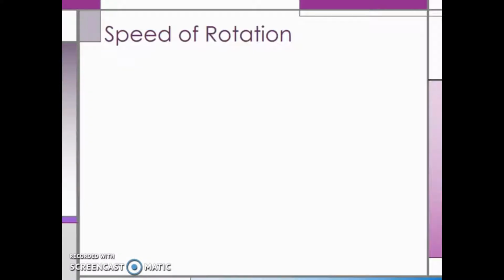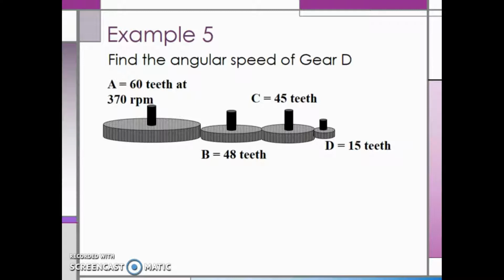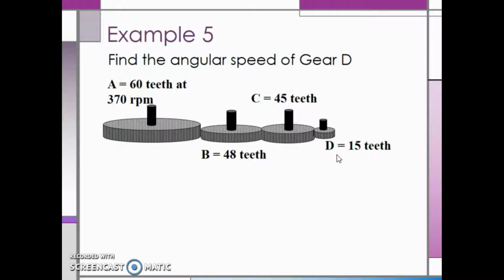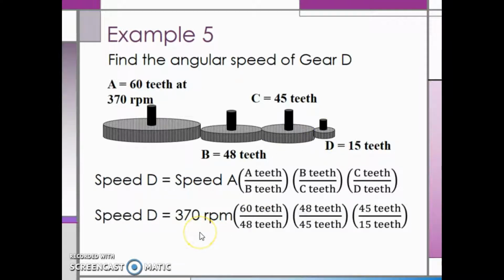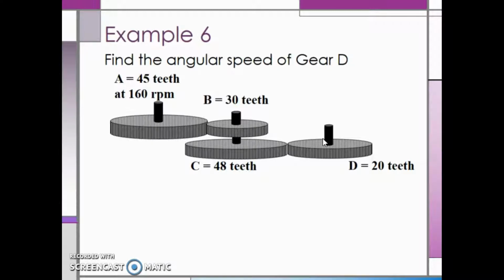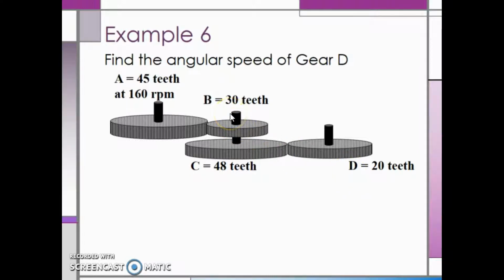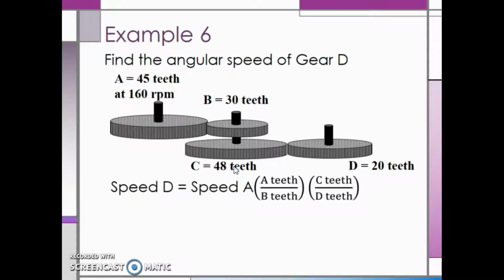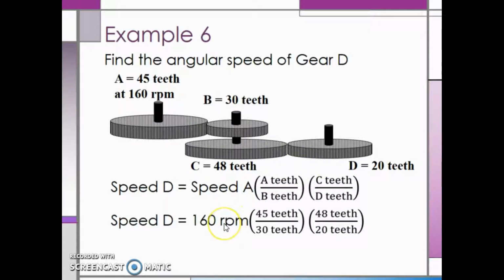Speed of Gears in a Gear Train – Science of Mechanics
Learn how to find the speed of rotation of gears in a gear train.